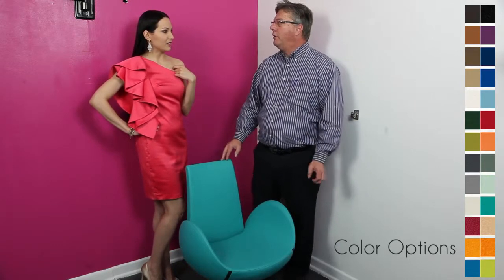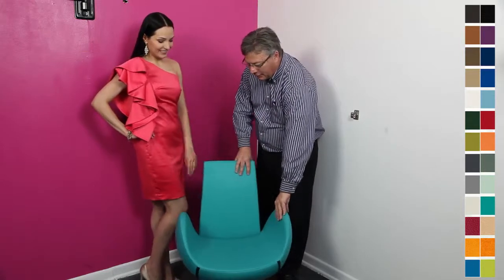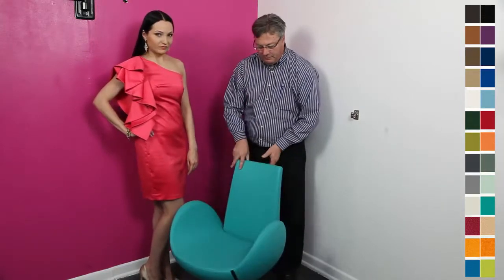Hair Salon Styling Chairs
Hair Salon chairs are a tool used by professional stylist every day.
We know it is hard to find a great hair stylist and for hair stylist it is even harder to find a great chair. Many have been forced to look at the Italian Hair Salon Chair Designs because they were the only ones showing modern looks. Of course you could have gone with a China knock-off but most are a waste of money due to poor frames and finishing materials. The good news is we have imported a line of German Made Hair Salon Styling Chairs. These come from a manufacturer in business since 1922 so you know they are built to last. Take a look for yourself at the website linked above.